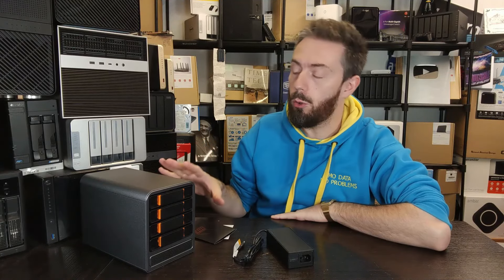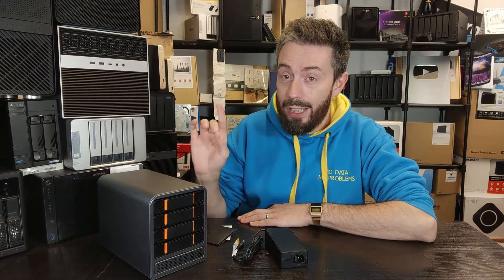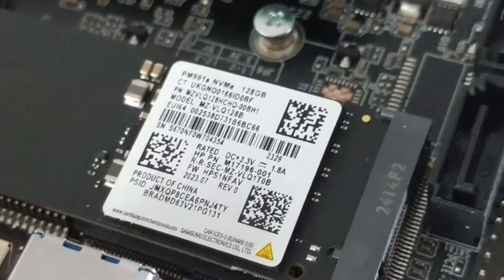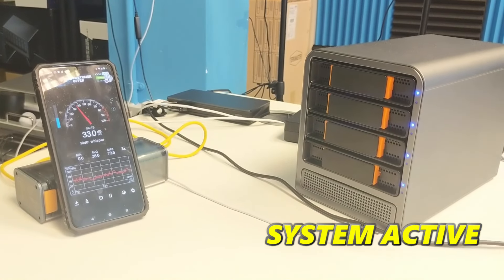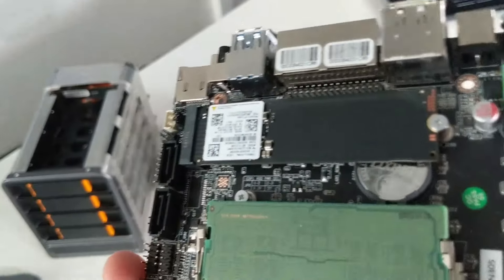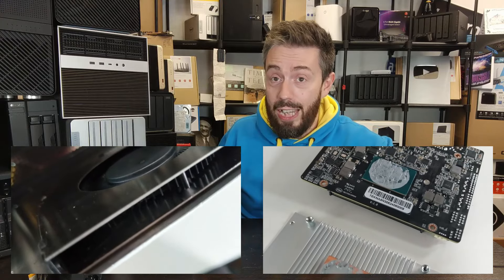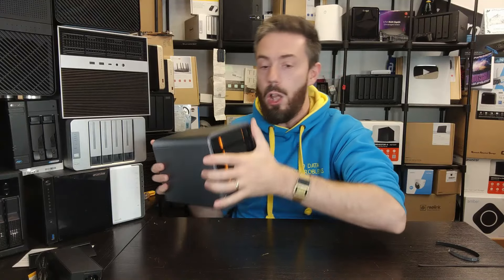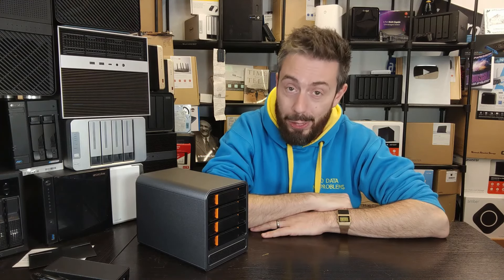Healuck / ROUAFWIT / Rovary N100/N305 NAS - Big Budget? Or Bloody Awful?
N100 and N305 NAS on Amazon
ROUAFWIT 4-Bay N100 NAS (£399)

(UPDATED) Best CPU+Motherboard Combo for Your M-ITX NAS Build - ECC, PCIe Gen 5, 4x4 NVMe and More

Video Chapters
00:00 - The Start
00:18 - Mixed Feelings
00:52 - Design
01:30 - Price and Configurations
01:55 - Accessories
02:28 - Cooling
03:00 - System BIOS
03:46 - Included SSD
04:45 - Ports and Connections
05:10 - Noise Tests
05:56 - Power Consumption
06:26 - SSD Performance
06:44 - The End
07:07 - The Price is a bit off
08:35 - Odd Design
09:51 - SATA storage
11:00 - It IS Budget